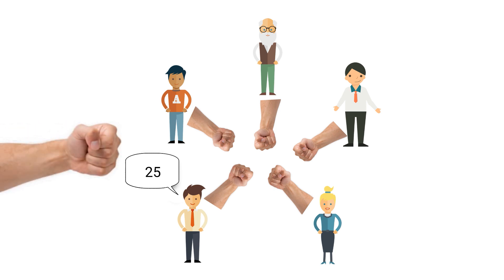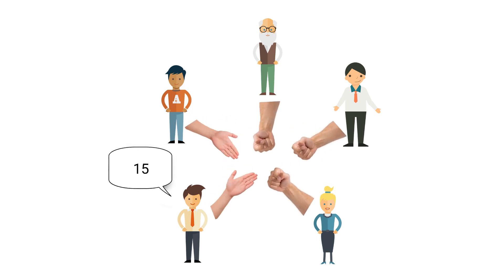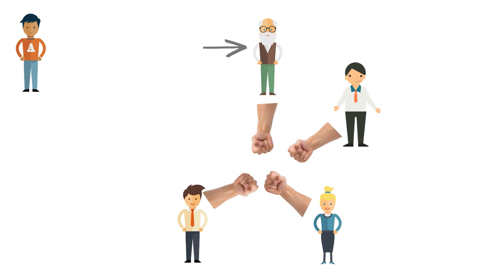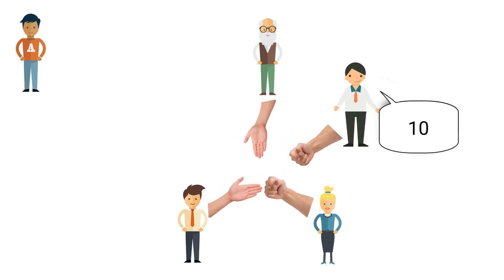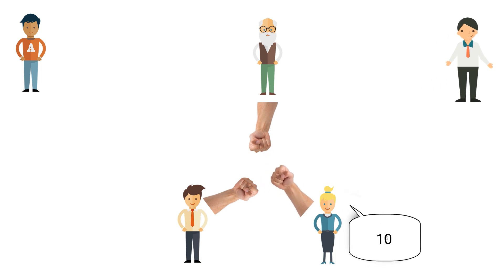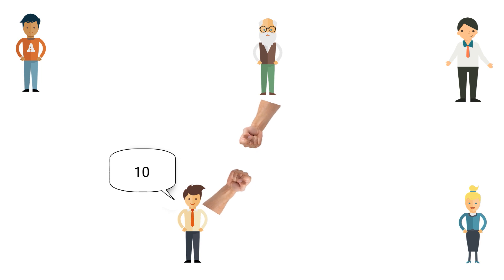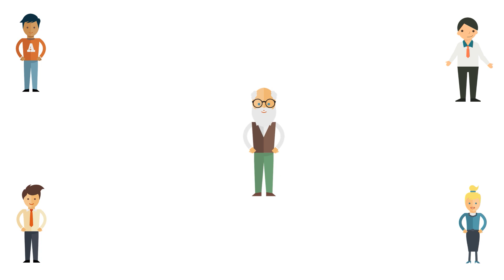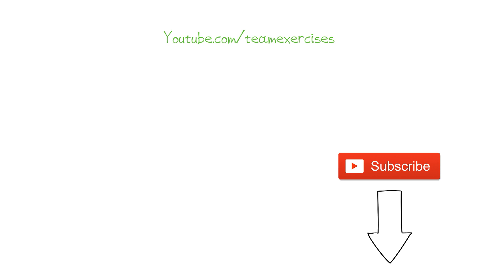Group Game - Fives *102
For more group games get my 101 Team Building Exercises Book 📖 on Amazon
Are you looking for a fun group game? Take a look at this warm up exercise! Every member can participate in this group activity. This way you create a playful setting at the beginning, where everyone just does their best to win. 🏁

Do you like this exercise? Let’s give these variations a try:

1. Next to the original version of adding 5 for each outstretched hand you can also make every outstretched hand 1 point. This is easier. So if the guesser stretches out his hand and he predicts that 3 other person will do the same. He doesn’t say 20, but he says 4.

2. Instead of singing a song you can also do something else: When there is a little task no one from the group wants to do, you can dedicate that task to the person that didn’t get out of the circle.

Can’t get enough of team building? In my new book you will find 101 team building exercises, including:

• Extensive explanations
• Multiple variations